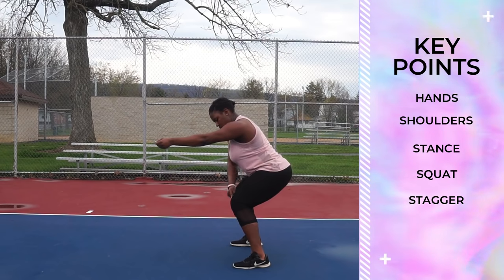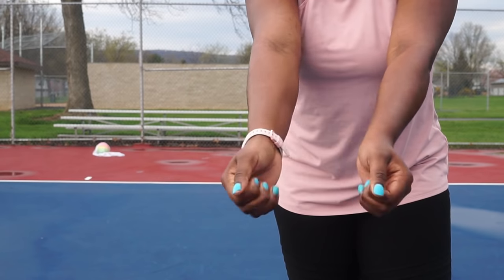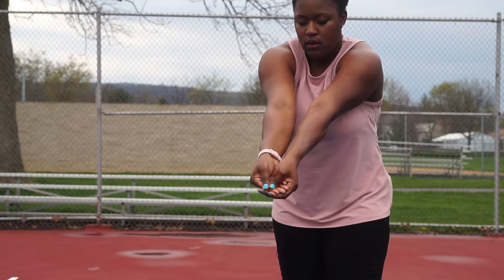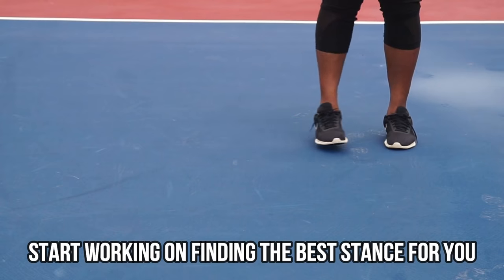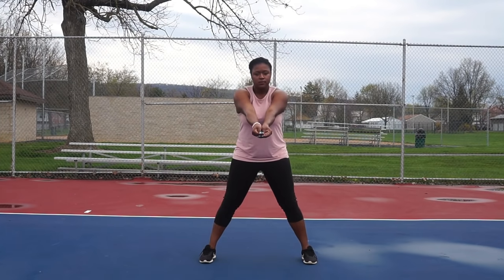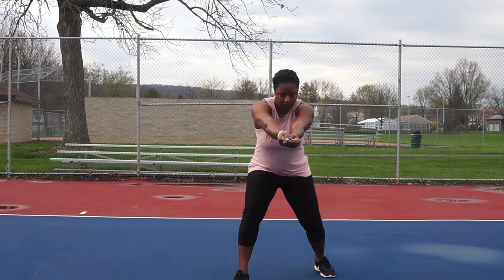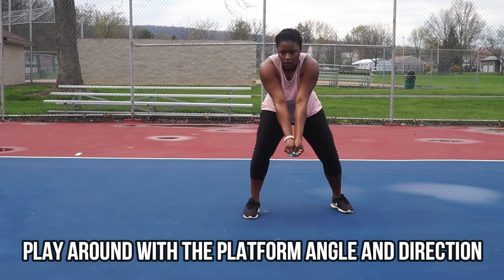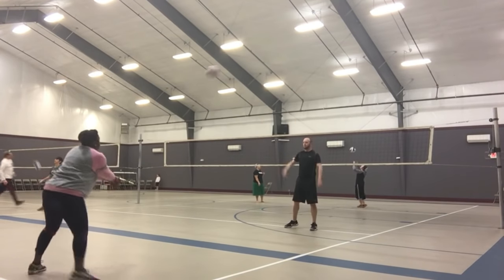How To PASS a Volleyball! ⎮BEGINNERS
Hey what's up you guys! It's that time of year that we start practicing for volleyball tryouts! This video is going to teach you how to basically pass a volleyball. We will learn how to form a platform, the proper stance, and how to angle the ball to the target. Make sure to share this with someone who needs it!